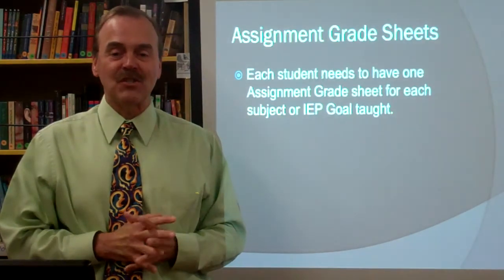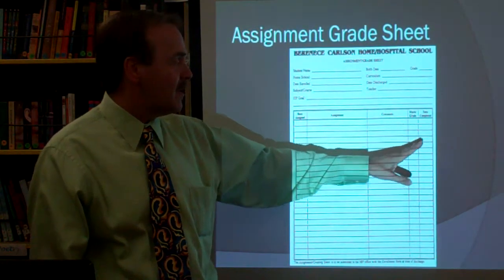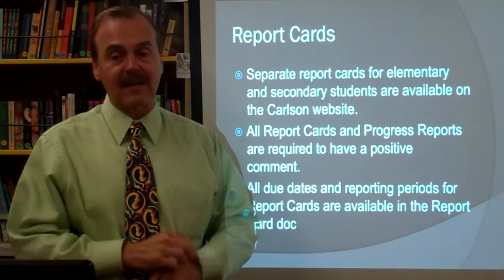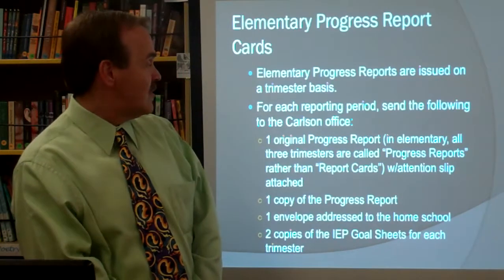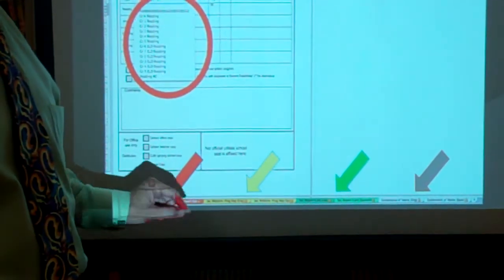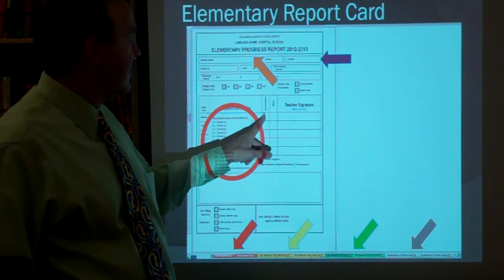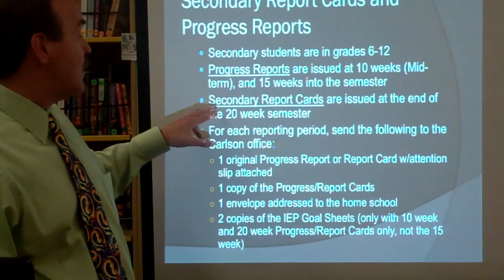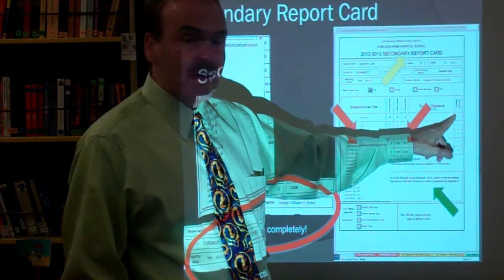Supplemental Orientation Part 7